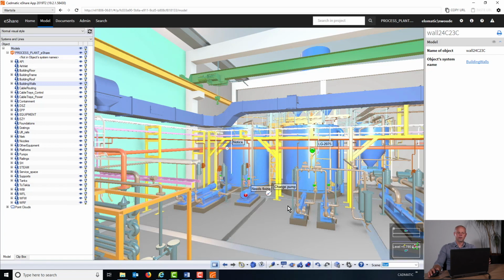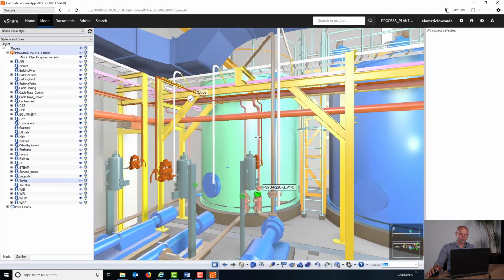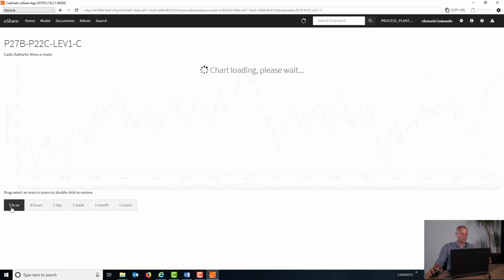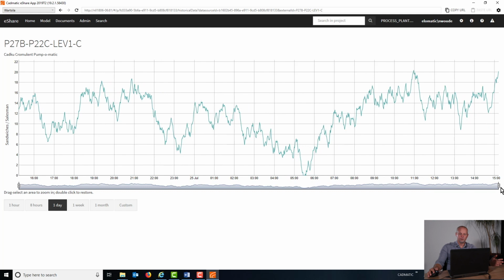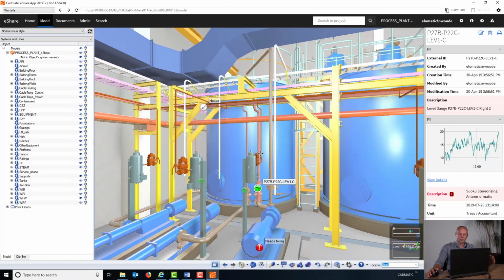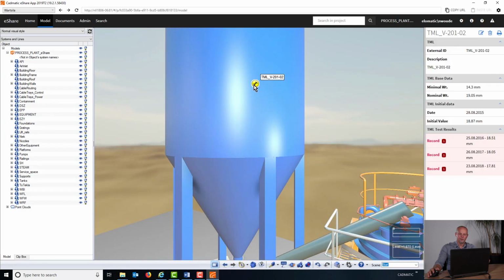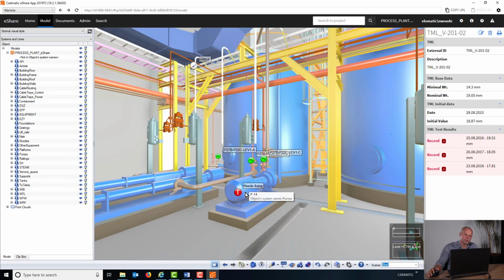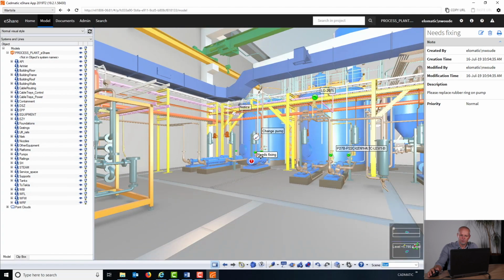eShare tutorial: smart points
Learn how to add smart points on top of the 3D model in eShare. Smart points can be linked to external files and databases so that the live data can be viewed while browsing the model.

Smart points in the model can store silent knowledge or even be linked with data from instruments. The extensive search functionality allows the location of any needed information. Any data from eShare can be used for visualization purposes.

eShare in brief: a digital twin of your project in a web portal
– All consolidated project-related data in one window (3D model, drawings, additional information from other databases)
– Benefit from integrations: see data from all systems in one place
– Follow project progress and minimize the impact of changes